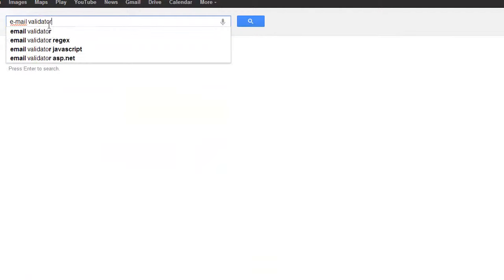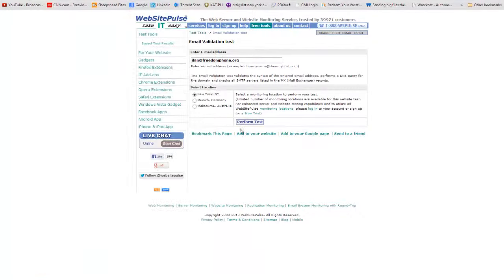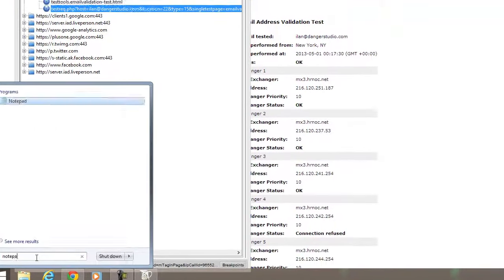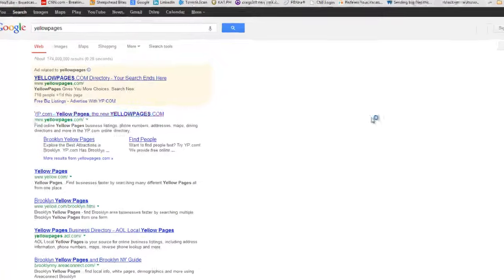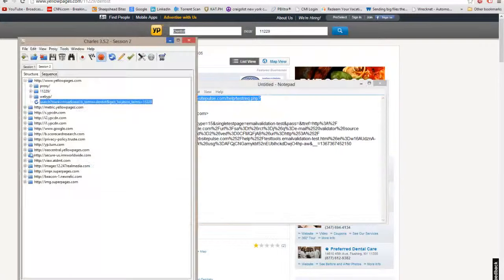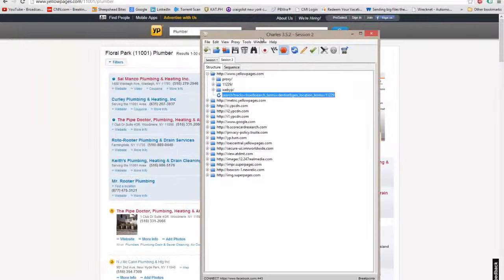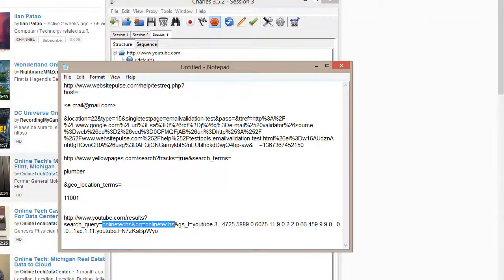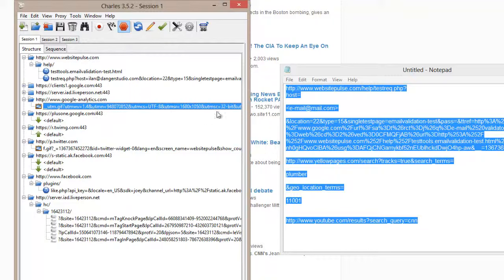Tutorial Reverse Engineering Web Forms (nowtelugu.com)